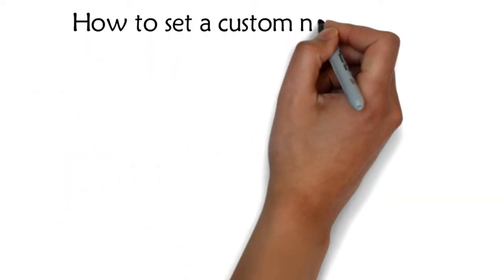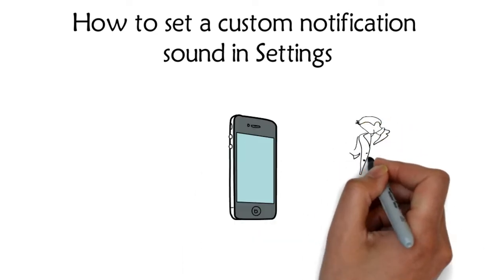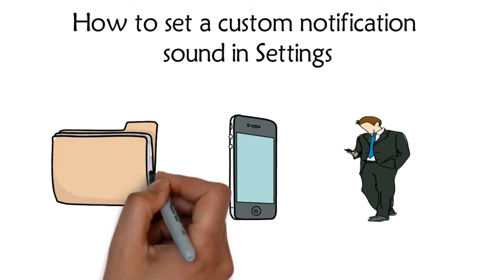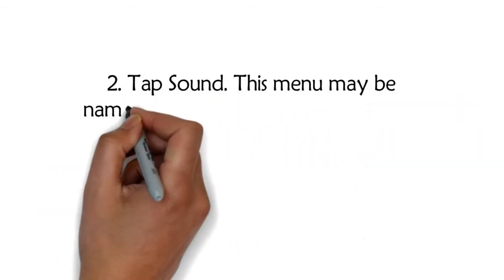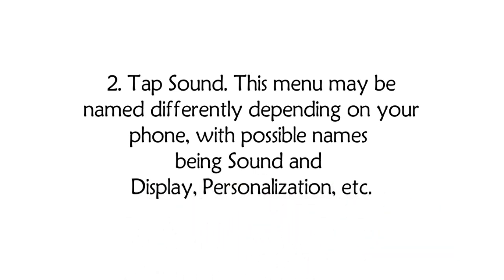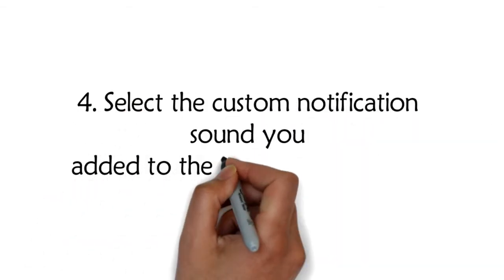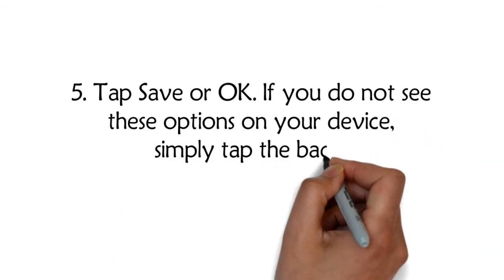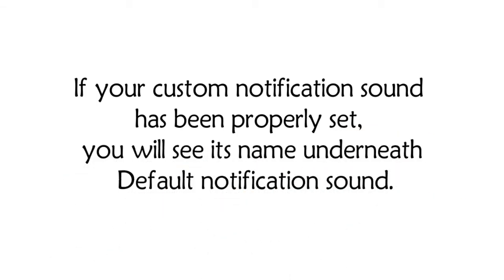How to set a custom notification sound in Settings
How to set custom notification sound in any android phone in hindi whatsapp trick 2019.

And cannot figure out how to change notification sound on Verizon message +.

, How to change notification sound in new Messenger App 3.

The above is how to change notification sound iOS 10.

S10 ringtones how to change galaxy s10 notification sound how to change galaxy s10 ringtone how to create custom ringtones on galaxy s10 s10 ringtones.

Then you can’t miss this guide which can show you some simple ways on how to make a song as ringtone on iPhone X/XS/XS Max/XR by yourself.

Check this guide out to know how to make a song as ringtone by yourself:.

How to Make a Song as Ringtone for iPhone - launch tunesgo.

How to make a song as ringtone on iphone x8 plus imobie.

How to make a song as ringtone in lumia 620.

How to add or change a custom notification sound to line application.

On some phone you are not able to set custom music as notification tone...